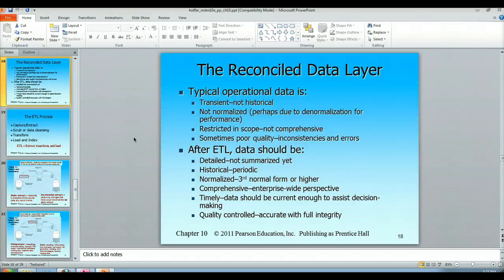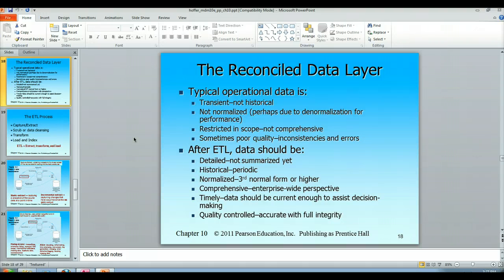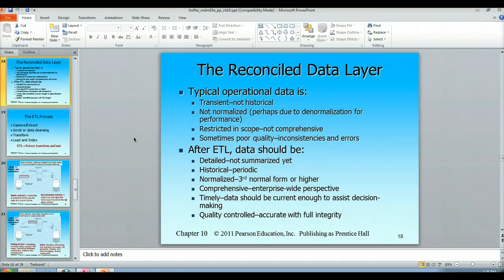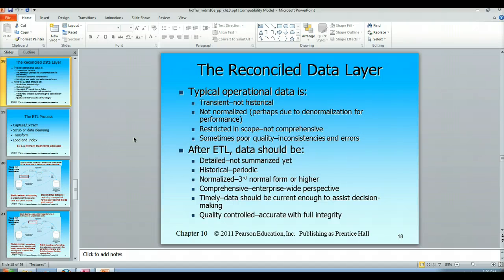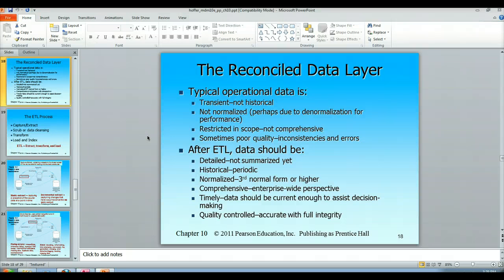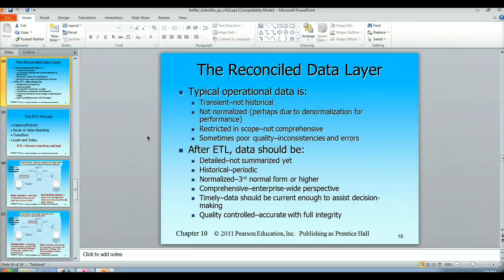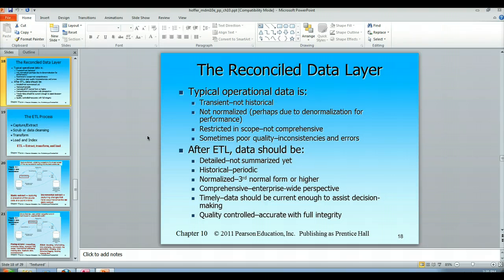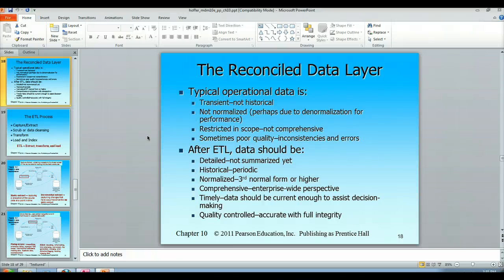Ch 10 - Reconciled Data Layer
Reconciled Data Layer